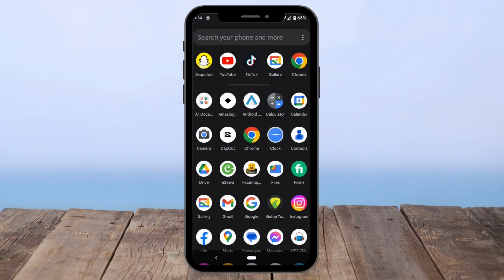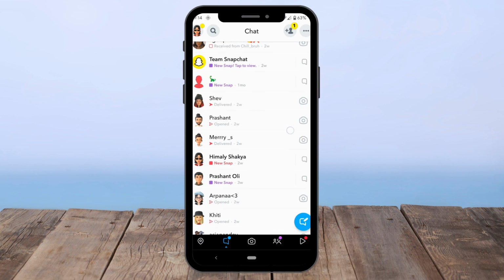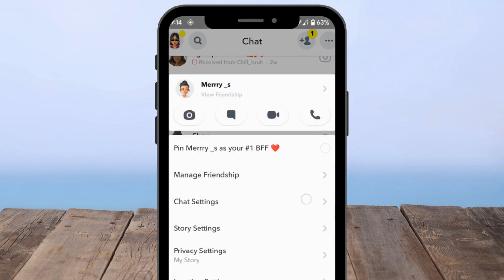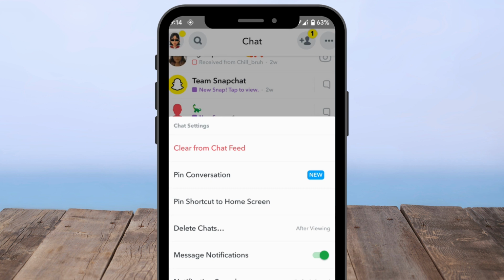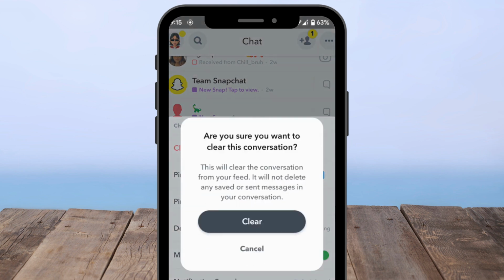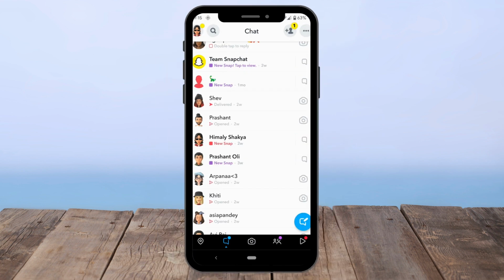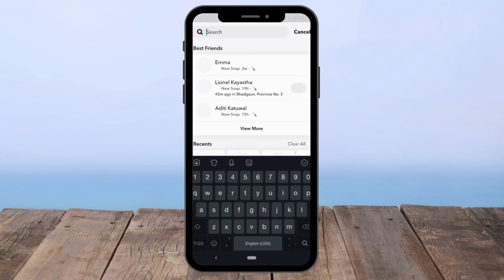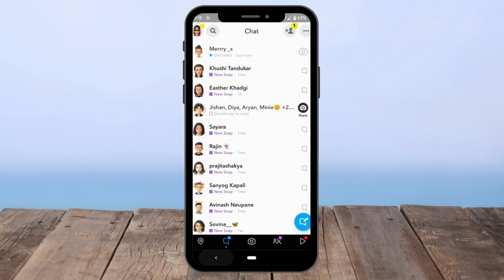How to Hide Friends on SnapChat - Step-by-Step Guide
If you're looking to keep your SnapChat friends private, you may be wondering how to hide your friends list. In this video, we'll show you how to hide friends on SnapChat in just a few easy steps. Whether you're using an iPhone or Android device, our step-by-step guide will help you keep your SnapChat friends list hidden from prying eyes.